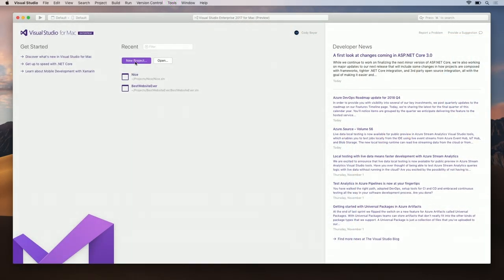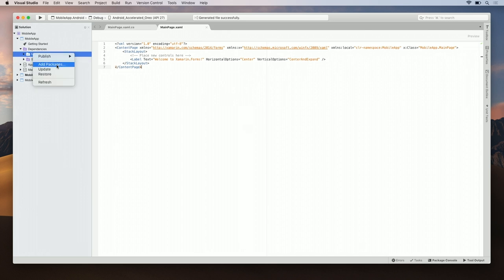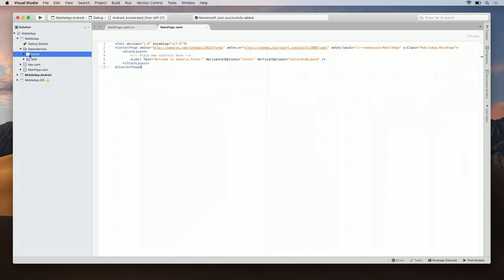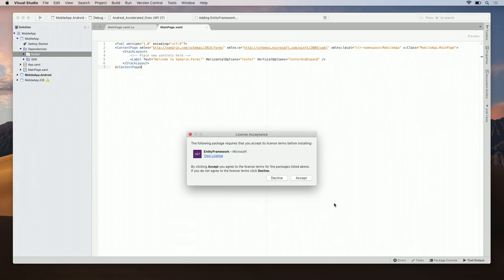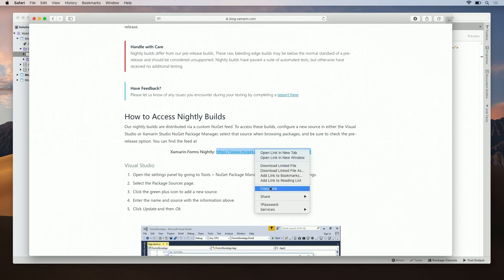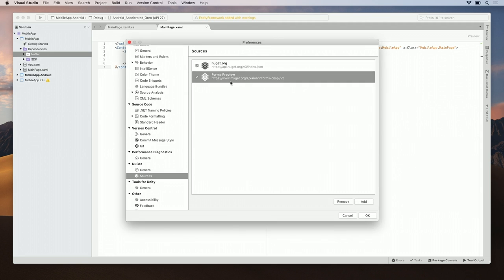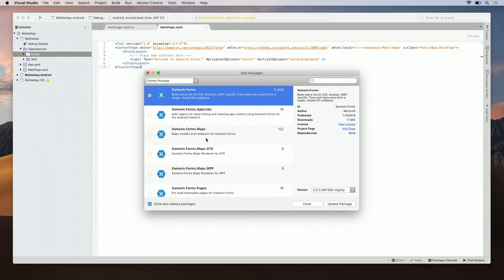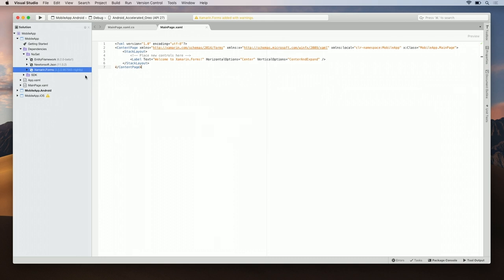Visual Studio For Mac: Using NuGet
Visual Studio for Mac supports NuGet for all of your dependency management needs. In this video, Cody Beyer will demonstrate how to add a NuGet package to your project, and how to connect Visual Studio for Mac to custom NuGet feeds.